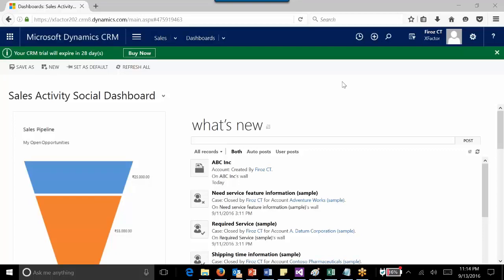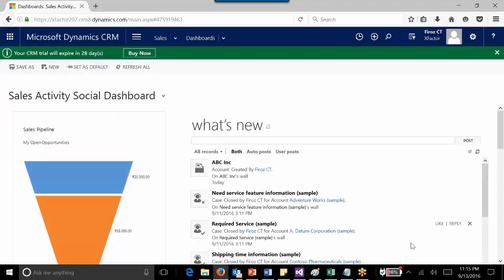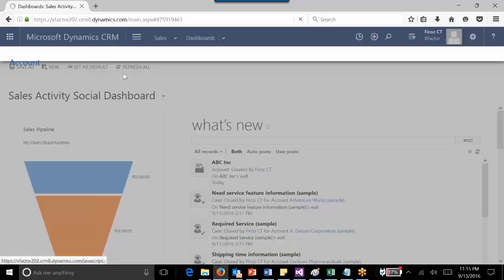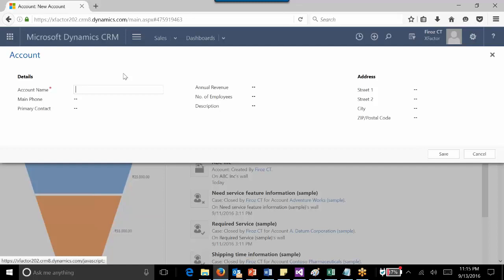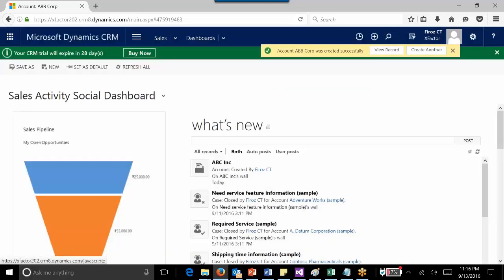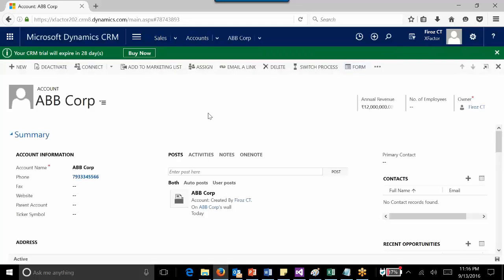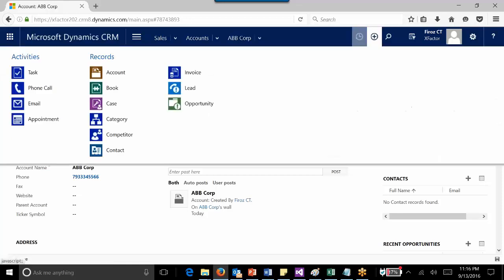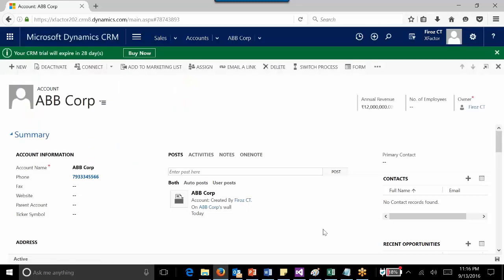Quick Create in Dynamics CRM 2016 | Dynamics 365 CRM Tutorial | Learn Dynamics 365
This video talks about quick create a feature in Dynamics 365 CRM. Using this feature you can configure and create records with little navigation and clicks. Quick create is available in the navigation ( ribbon) of the application, and from there you can configure to any entity to have this feature.